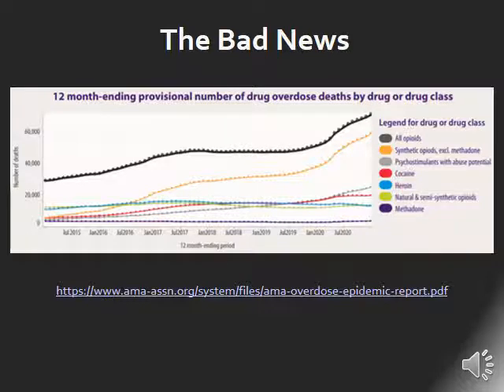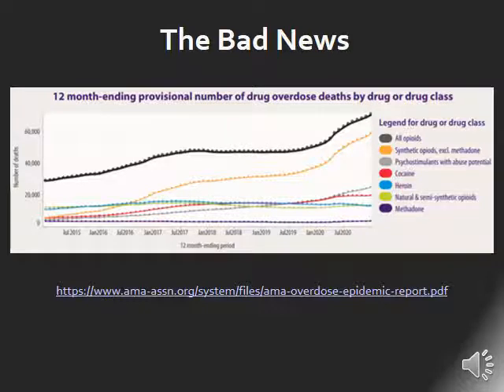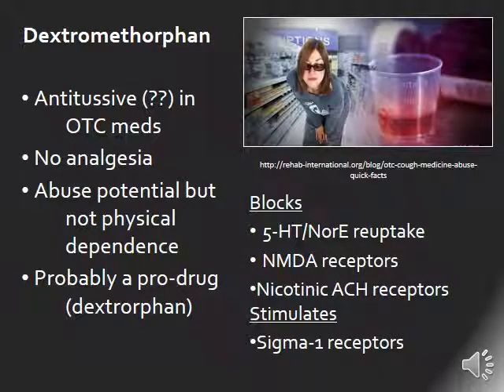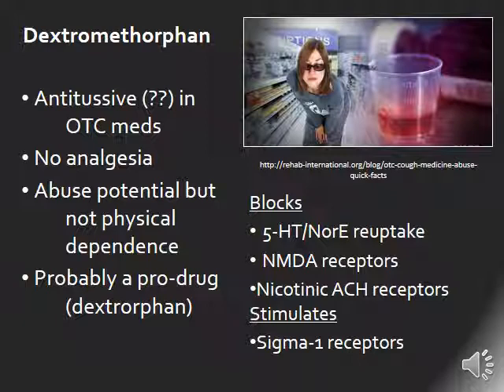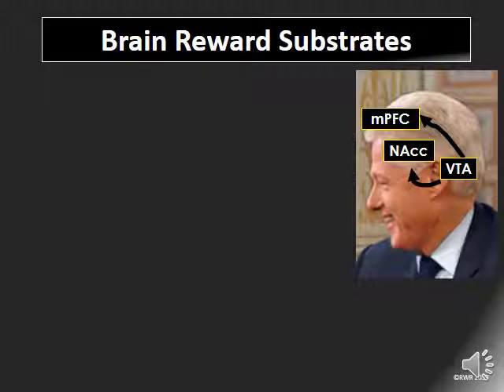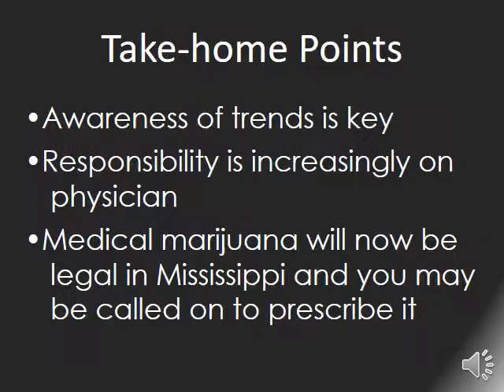Topic Block 12: SUDs, Unit 2 - Drugs of Abuse (1) - Overview & Epidemiology (Dr. Rockhold)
This is the first of four videos on drugs of abuse by Dr. Rob Rockhold at UMMC.  It provides an overview and some of the overall epidemiology of substance misuse.